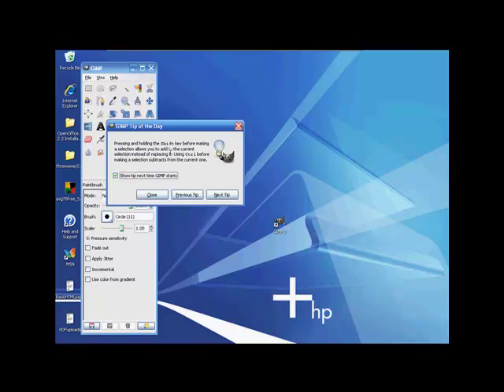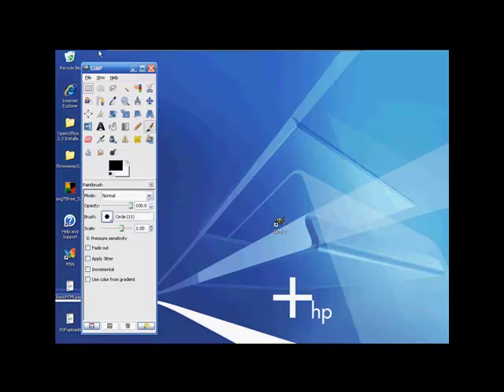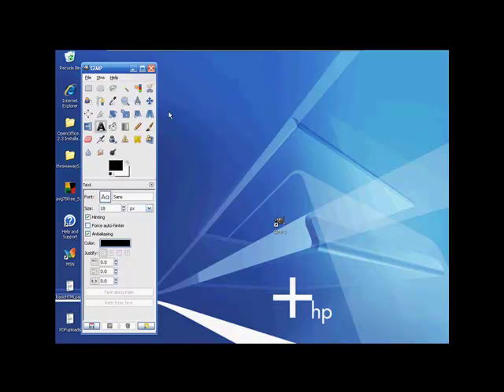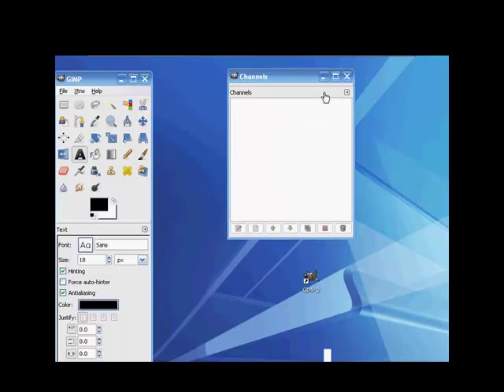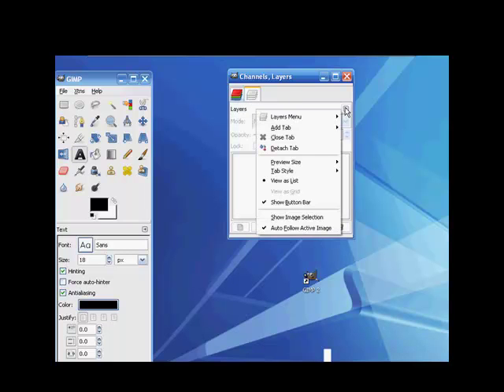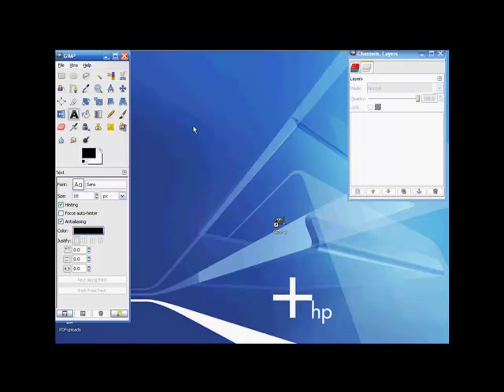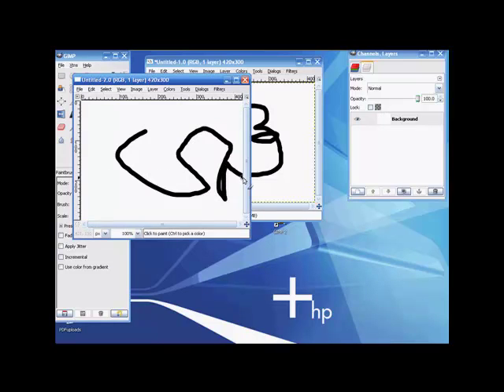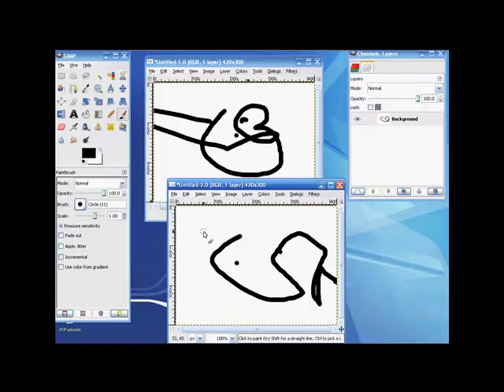The Gimp - Video 03 - Introduction To The User Interface - 6.01 Minutes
The Gimp program is very robust and can be somewhat of a daunting task to figure out the first time you use it. This video will de-mystify these options by giving you the insider's tour. Discover how to set up your Gimp "Desktop" to be the most comfortable and useful for YOUR Needs.